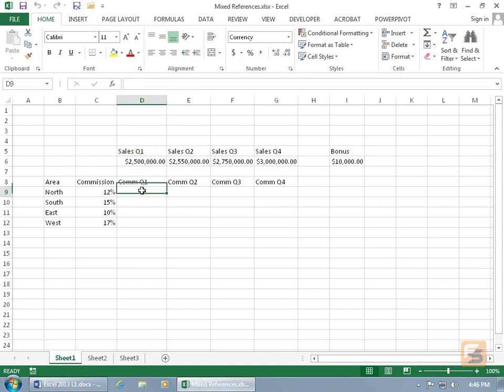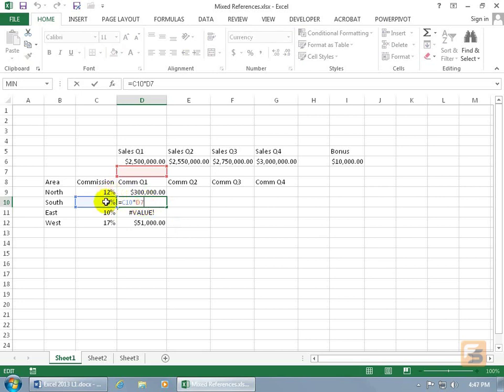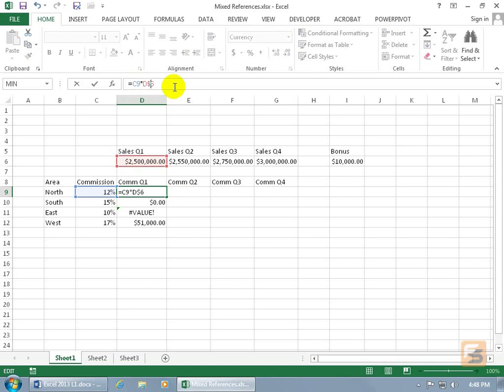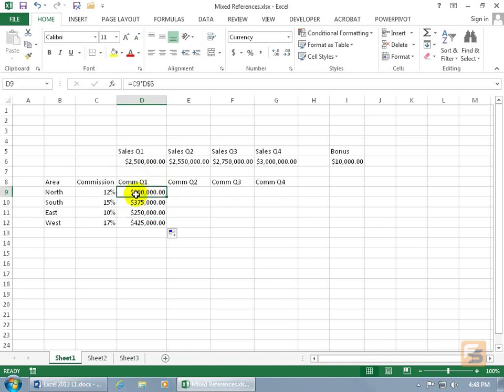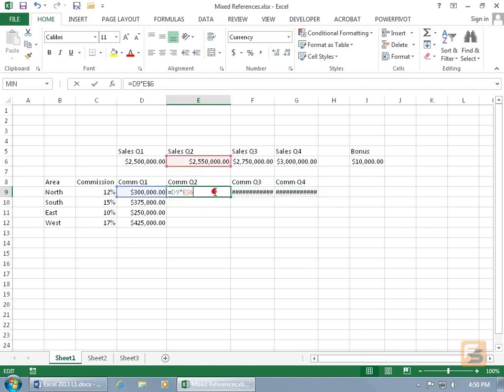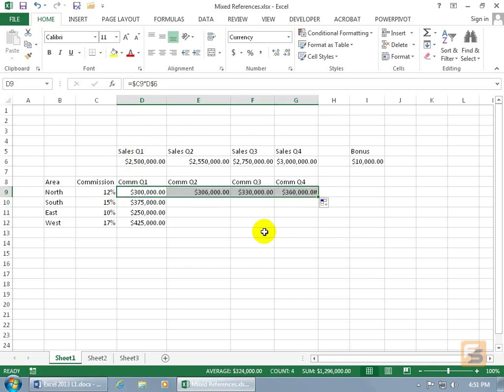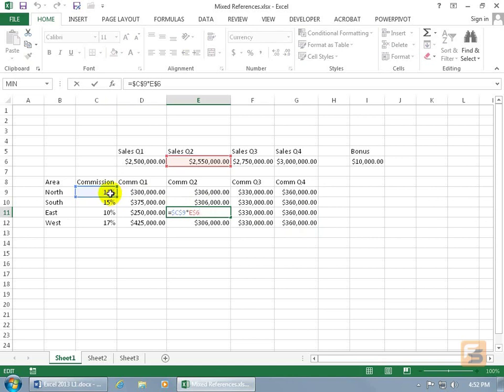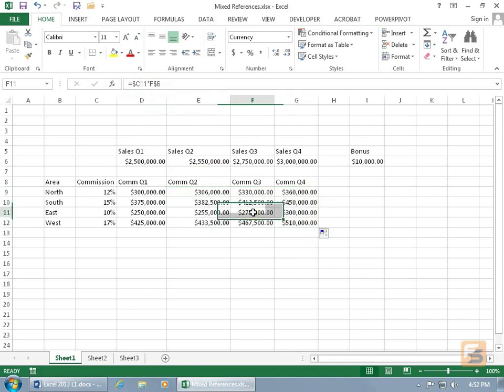Excel 2013 Mixed References | Learn Excel 2013 Tutorial | Microsoft Excel 2013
We are  upload our next video make will soon about Microsoft Excel 2013 AutoFill.